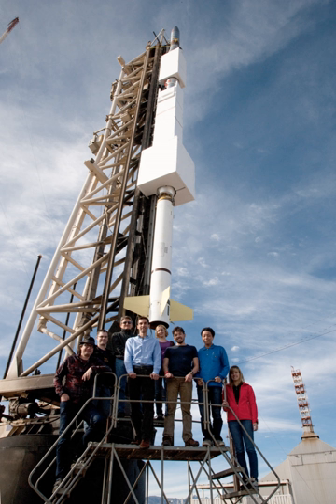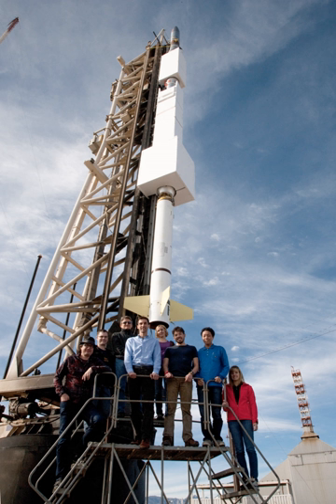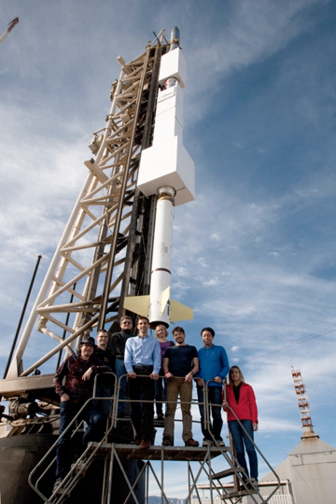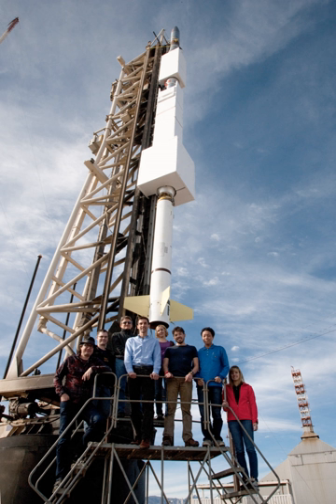FOXSI Sounding Rocket | Wikipedia audio article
This is an audio version of the Wikipedia Article:
FOXSI Sounding Rocket

- Socrates

SUMMARY
The Focusing Optics X-ray Solar Imager, or FOXSI, is a sounding rocket payload built by UC Berkeley and led by Säm Krucker to test high energy grazing-incidence focusing optics paired with solid-state pixelated detectors to observe the Sun. FOXSI is composed of seven identical Wolter-I telescope modules, as well as Silicon and Cadmium Telluride strip detectors originally developed for the HXT telescope on the Japanese Hitomi mission. The FOXSI payload flew two times, most recently in 2014 and previously in 2012. Like most sounding rockets, FOXSI flew for approximately 15 minutes per mission and observed the Sun for about 5 minutes while in space. During its first flight, FOXSI successfully imaged a solar microflare in the hard x-ray band for the first time.FOXSI's third mission, led by Lindsay Glesener of the University of Minnesota, is scheduled for launch in August 2018 from White Sands, New Mexico. This iteration of the payload will include a combination of Silicon and improved Cadmium Telluride detectors, as well as one CMOS soft x-ray detector. Two of the telescope modules will be updated from 7-shells to 10-shells, and the payload will also debut collimator technology to reduce the impact of singly-reflected rays.